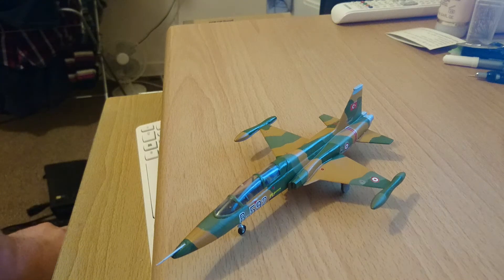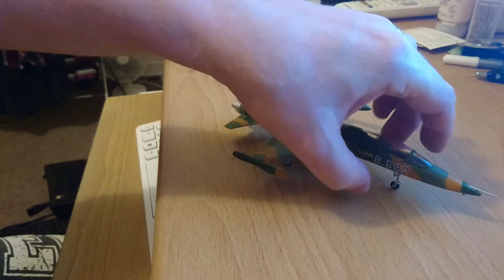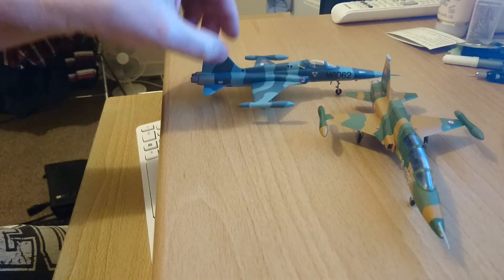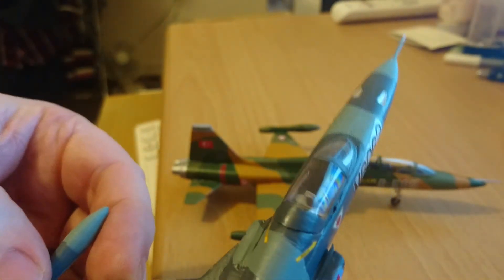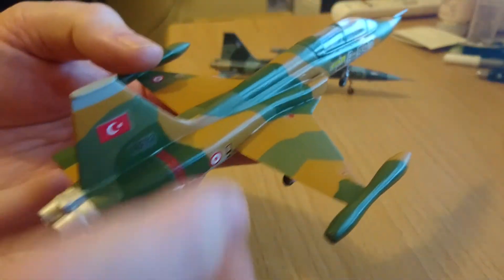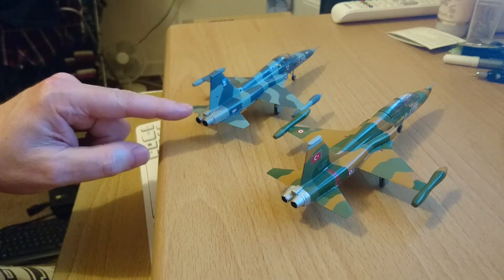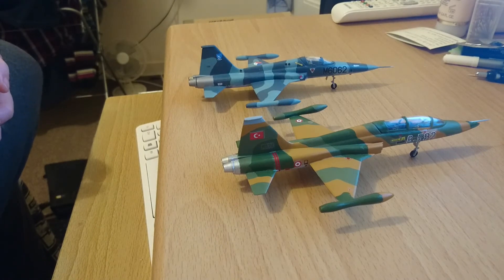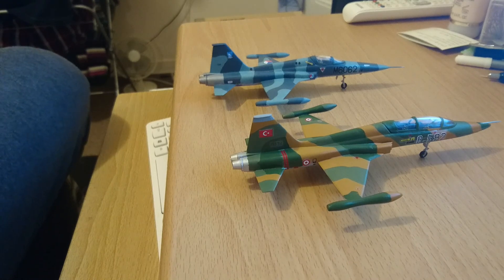Final Reveal Clip PM Model F5 B Freedom Fighter